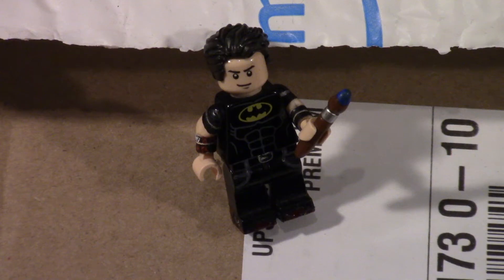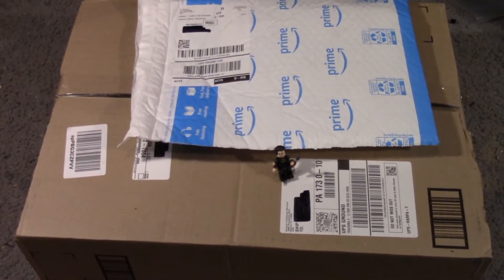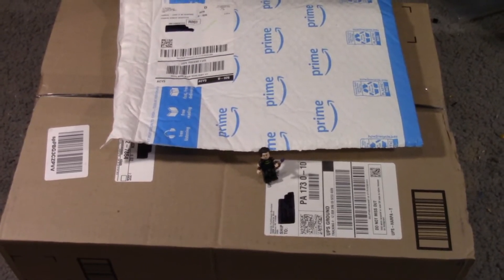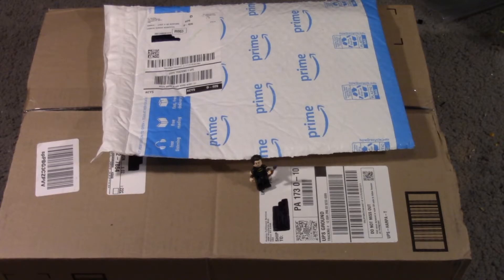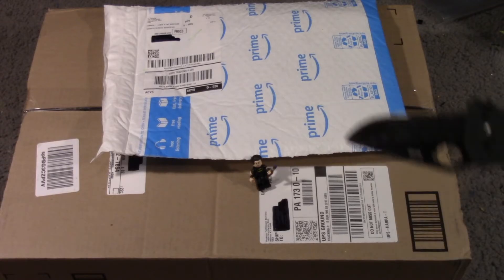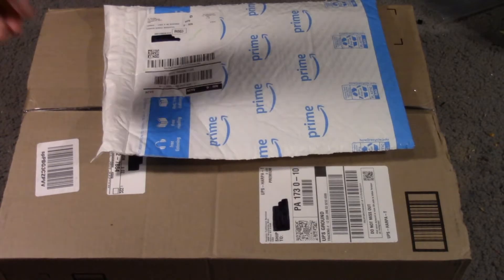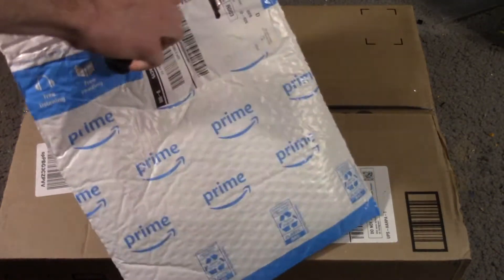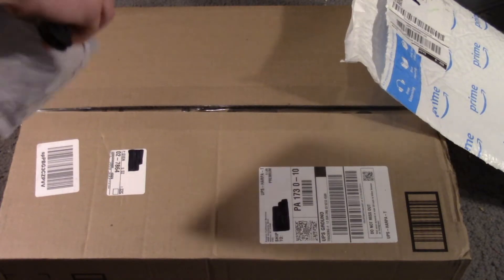Amazon Haul #2 LEGO Sets, And More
Hey guys in this video i show what i got in my most recent Amazon haul. Hope you enjoy